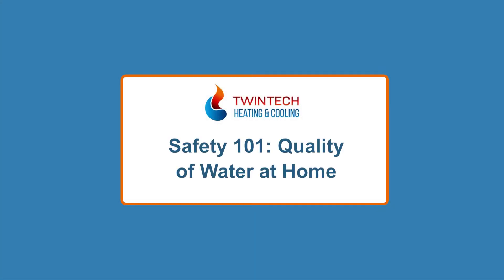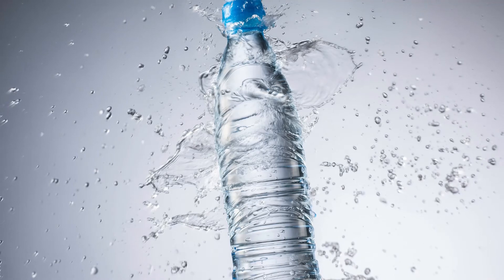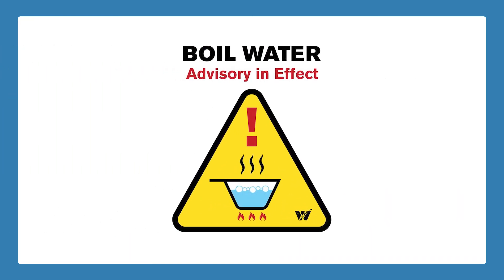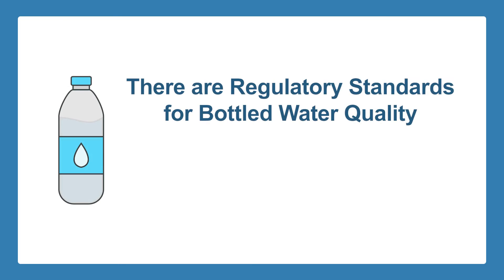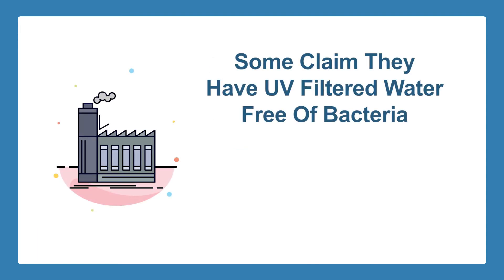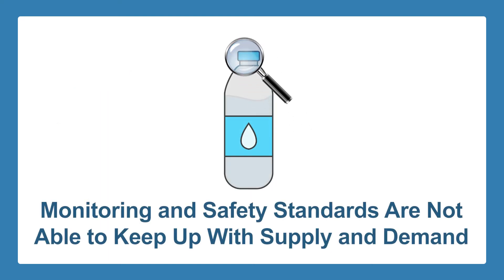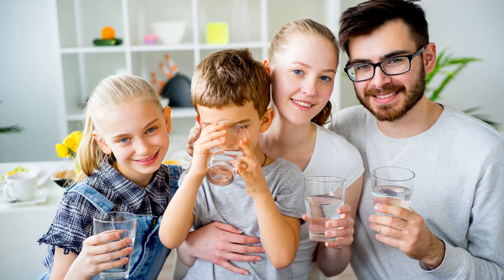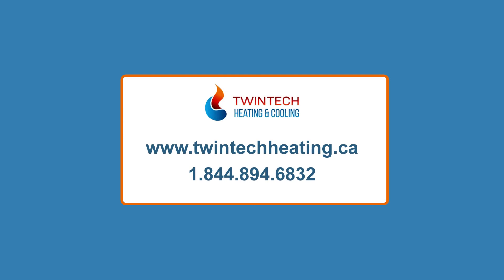Safety 101: Quality of Water at Home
Without proper testing, water can carry unknown contaminants, as well as bacteria, which can make it non-potable. It may taste alright, but this kind of water can cause some health risks, unless proven otherwise.